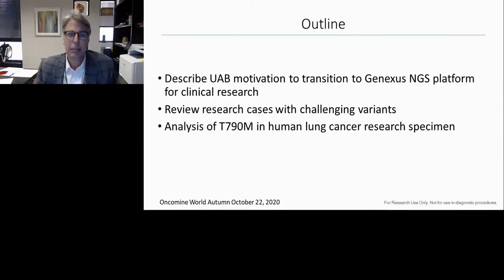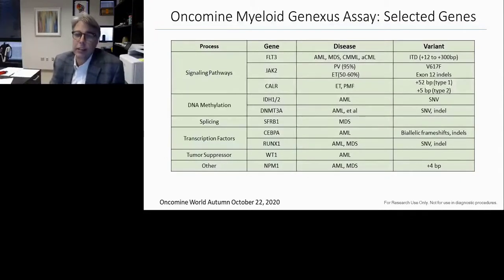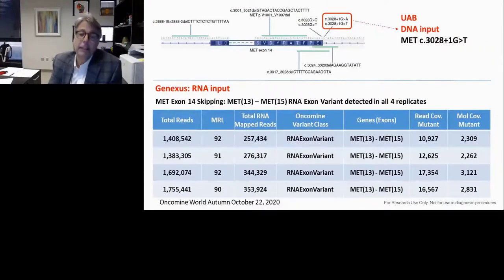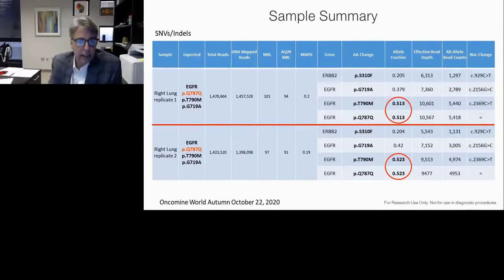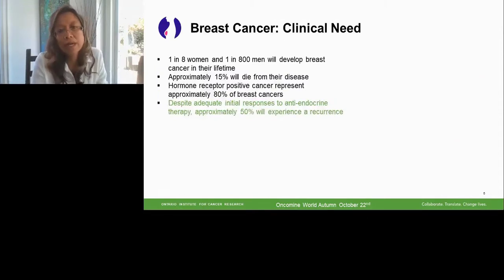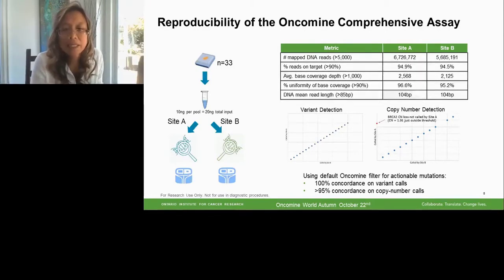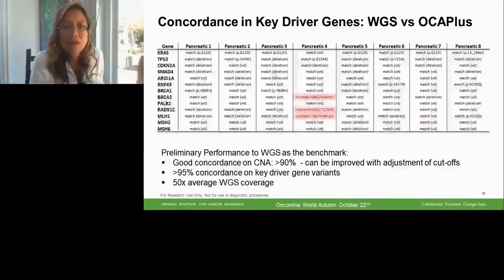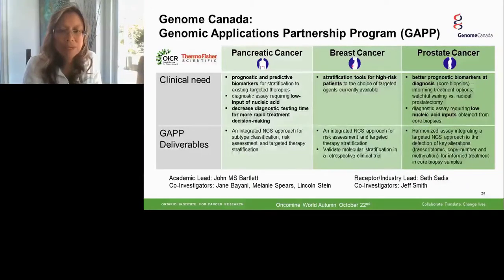Utilizing the Genexus System to Detect Complex Genetic Variants in Human Tissue Specimens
Presented By: Craig Mackinnon

Speaker Biography: Alexander “Craig” Mackinnon Jr., M.D., Ph.D., is the inaugural director of the Division of Genomics Diagnostics and Bioinformatics in the Department of Pathology, School of Medicine at the University of Alabama at Birmingham. Mackinnon is leading ongoing efforts to establish the Precision Diagnostic Laboratory at UAB. A board-certified anatomical and molecular genetic pathologist, Mackinnon joined UAB after serving as associate professor in the Department of Pathology at the Medical College of Wisconsin. Mackinnon directed the Clinical and Translational Research Laboratory (CTRL) at MCW

Webinar: Utilizing the Genexus System to Detect Complex Genetic Variants in Human Tissue Specimens

Webinar Abstract: To identify genetic variants in archival human samples, researchers need a powerful NGS platform that can accommodate input DNA and RNA that is often low quality and/or low quantity. This challenge is compounded the diversity of frequently co-existing complex variants underlying somatic changes. Consequently, robust NGS assays capable of identifying single nucleotide variants (SNV), small indels, fusions, and copy number variation (CNV) in a single workflow are required.